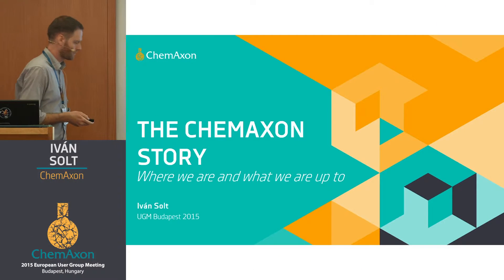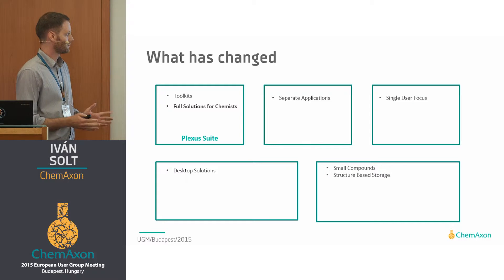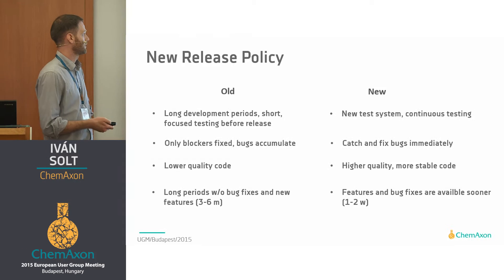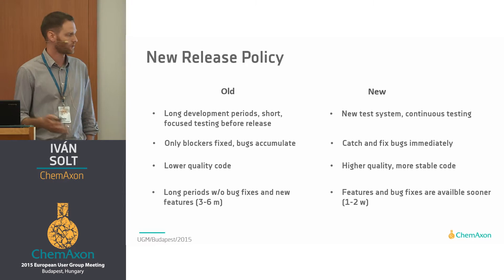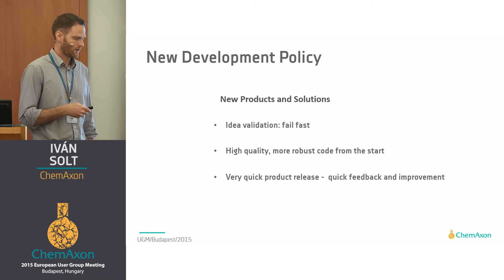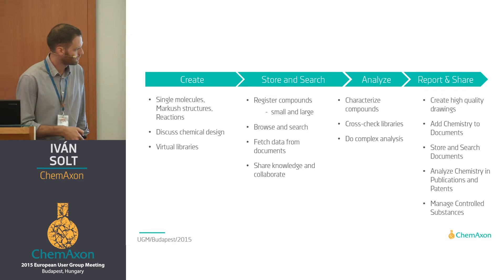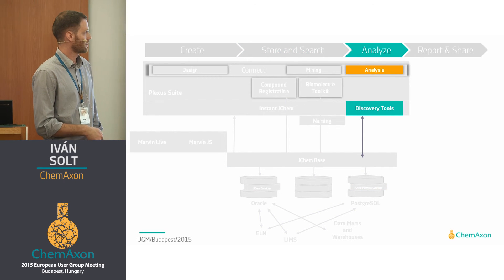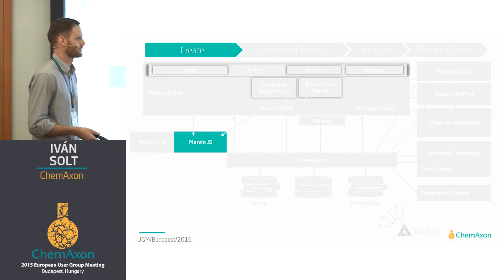Iván Solt (ChemAxon): The ChemAxon story - Where we are and what we are up to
This video was the opening presentation on our latest user meeting. It aimed to give a quick overview of ChemAxon and its products, even if you never heard about it before.

So, if you want to dig deeper in the somewhat messy world of ChemAxon related buzzwords, like JChem, Marvin or Plexus; this is the video you should start with.

Iván also tries to explain our vision and some of our future plans.